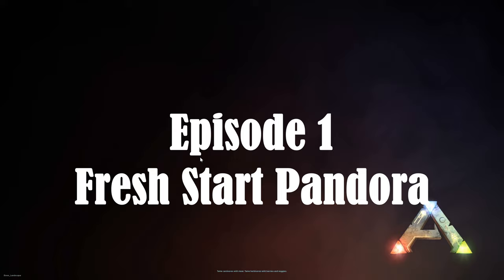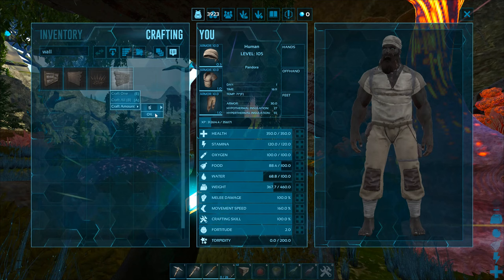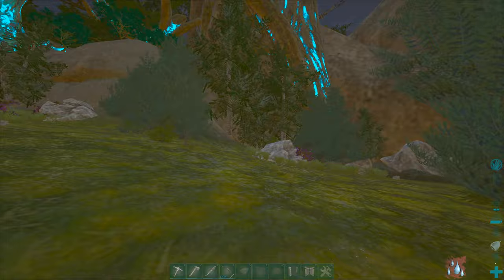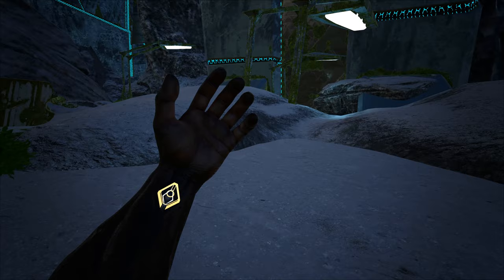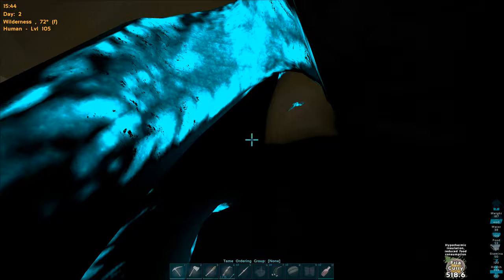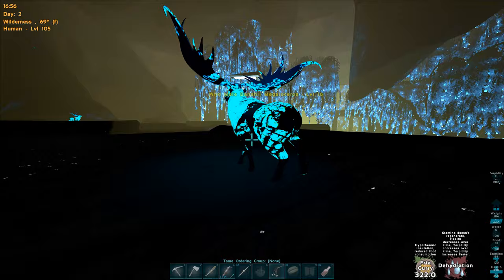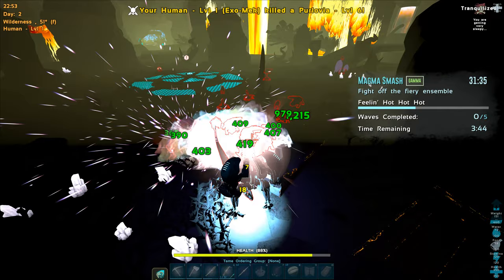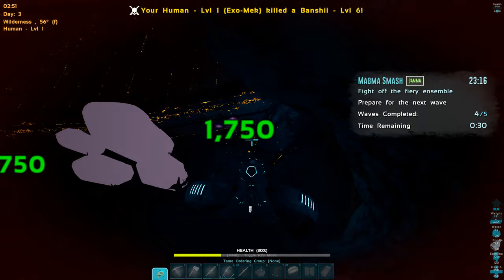Ark But There's BLUE PEOPLE Everywhere! | Fresh Start Pandora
I had close to no knowledge at all about the Titan map before I start playing, so this was a completely new and fresh experience. I didn't even know they actually had Avatar people in the mod!
I gotta say though, checking out the Pandora planet on the Titan map was a blast! The world is insanely stunning and nicely put together. There's so much unique fine detail throughout the entire map. Finding the blue people from Avatar (Banshii people?) was a big highlight of my time spent playing the new map.  I definitely recommend this map to anybody who wants a fun, adventurous, laid back, ark singleplayer experience. I probably only explored 5% of the entire Pandora planet, so this map is incredibly massive and there's so much more to explore!

Get this video to 100 likes and we'll go back to Pandora for some unfinished business with the Blue People!

Credit to codigoalex for creating such an awesome map!

0:00 Fresh Start Pandora
9:43 Start Exploration
10:29 Meeting Blue People
12:28 Mission: Canoes Underground
15:15 Dark Underground Tunnel
20:25 Mission: Magma Smash